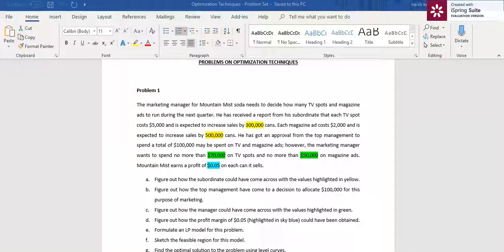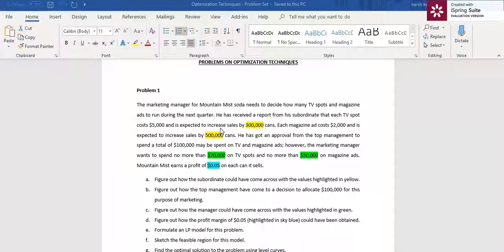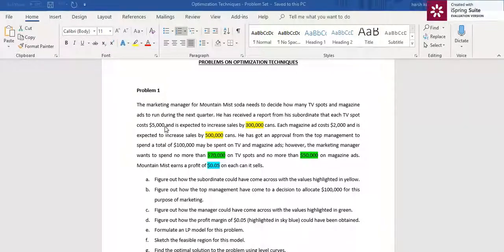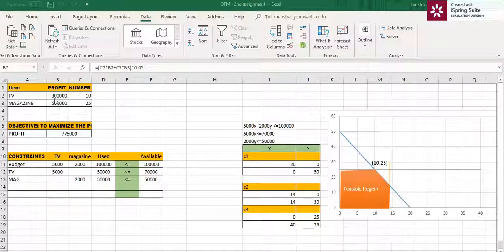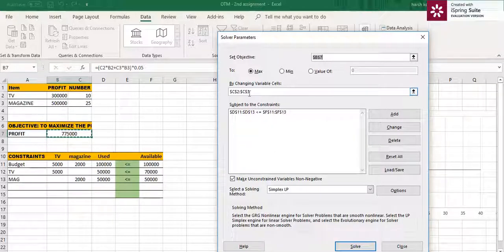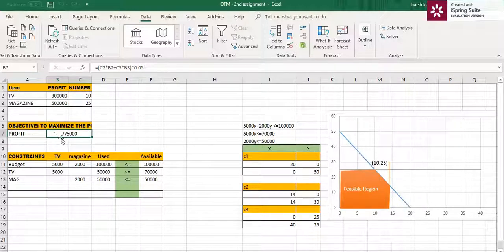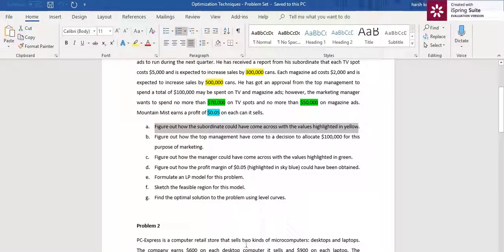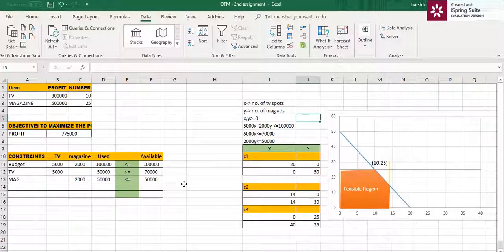Mountain mist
The marketing manager for Mountain Mist soda needs to decide how many TV spots and magazine ads to run during the next quarter. He has received a report from his subordinate that each TV spot costs $5,000 and is expected to increase sales by 300,000 cans. Each magazine ad costs $2,000 and is expected to increase sales by 500,000 cans. He has got an approval from the top management to spend a total of $100,000 may be spent on TV and magazine ads; however, the marketing manager wants to spend no more than $70,000 on TV spots and no more than $50,000 on magazine ads. Mountain Mist earns a proﬁt of $0.05 on each can it sells.
a. Figure out how the subordinate could have come across with the values highlighted in yellow.
b. Figure out how the top management have come to a decision to allocate $100,000 for this purpose of marketing.
c. Figure out how the manager could have come across with the values highlighted in green.
d. Figure out how the profit margin of $0.05 (highlighted in sky blue) could have been obtained.
e. Formulate an LP model for this problem.
f. Sketch the feasible region for this model.
g. Find the optimal solution to the problem using level curves.